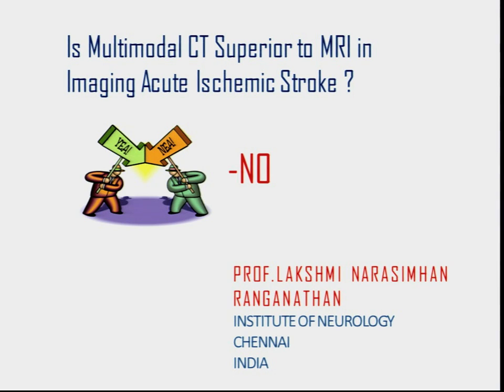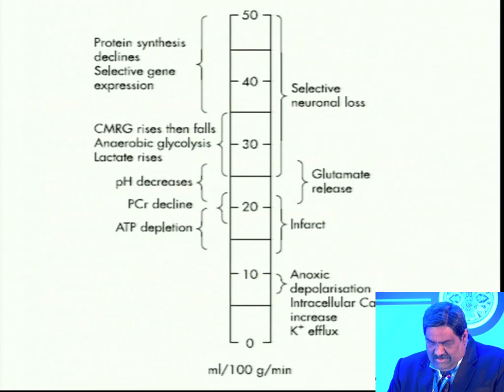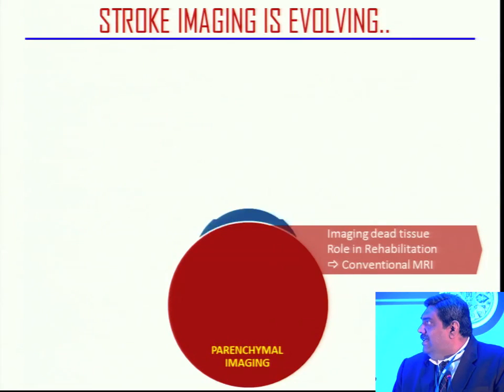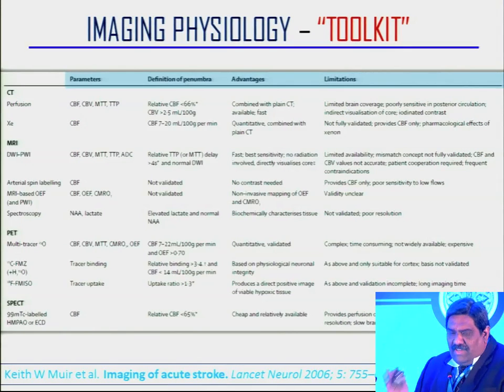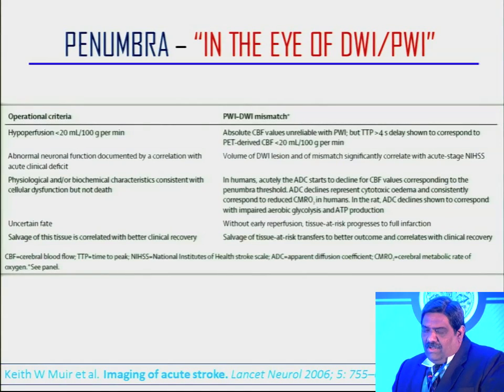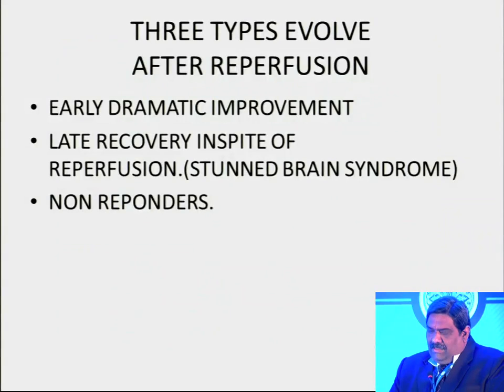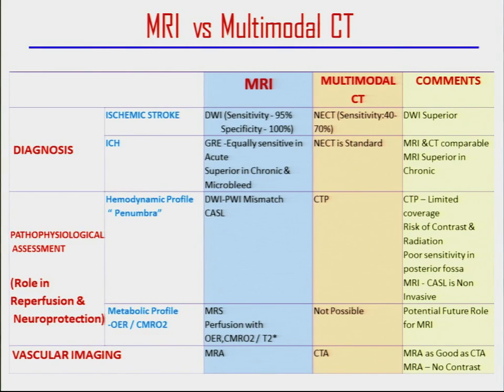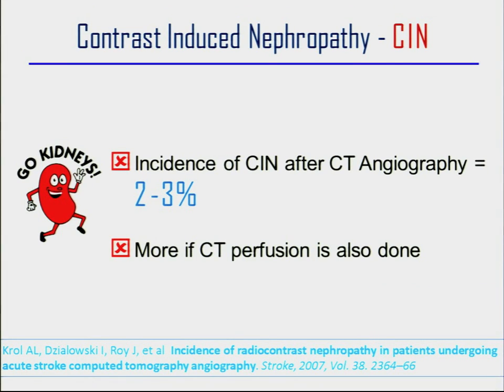TISCONy-2013_FrA_05-LRanganathan